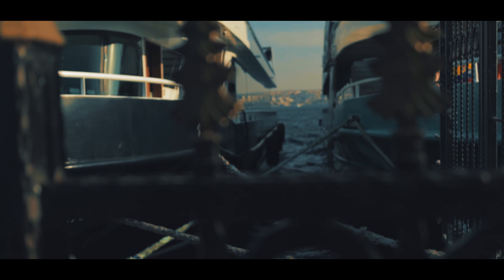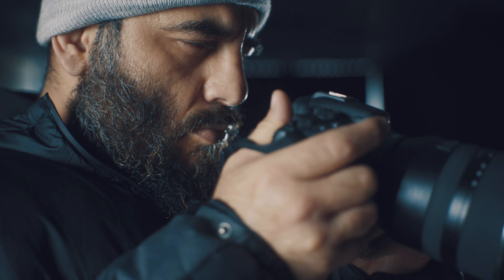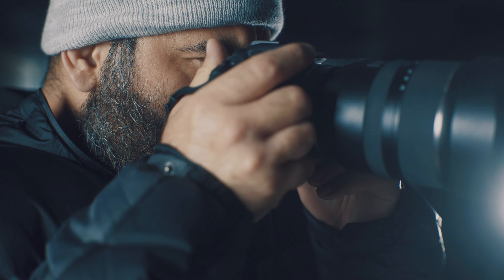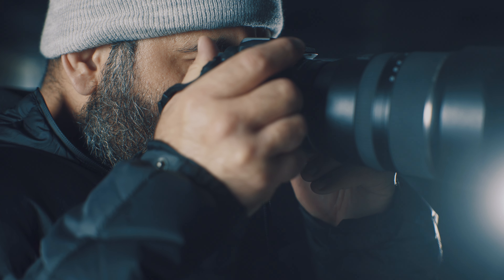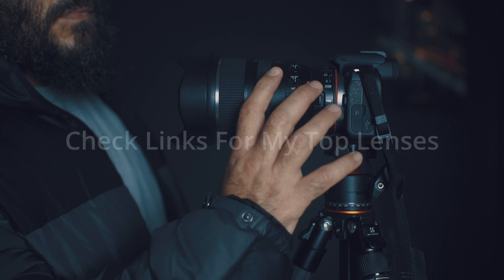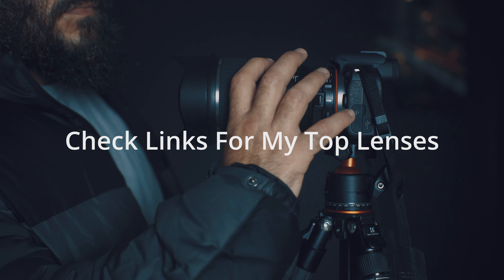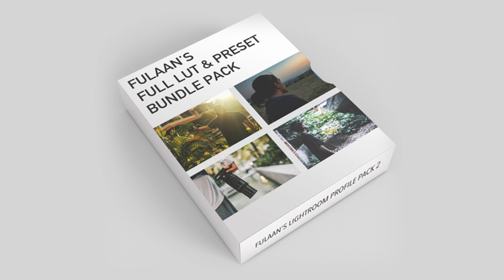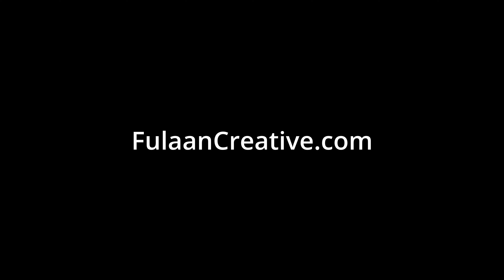Turn Your ZV-E10 into a Cinematic Video Beast | 3 Simple Upgrades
These 3 things will turn your Sony ZV-E10 into a Cinematic Video Machine.  Enjoy!

Sony ZV-E10

Awesome Lenses for the Sony ZV-E10:
(Wide) 11mm f1.8
(Medium) 23mm f1.4
(Tight) 30mm f1.4

SCREW ON ND FILTER (Check your lens thread size)
K&F Variable ND Filter

AI SOFTWARE YOU NEED TO KNOW ABOUT:
This AI turns photos into motion pictures:

SOME OF MY FAVORITE CAMERAS:
Entry Level Full Frame Beast
Best Hybrid Mirrorless
Best Cinema Camera

AFFORDABLE HIGH QUALITY GEAR:
Camera Bagpack
Neewer Fluid Head
Manfrotto Fluid Head

AFFORDABLE STUDIO LIGHTING:
SmallRig RC120B
85cm SoftBox
China Ball Lantern

AFFORDABLE AUDIO GEAR:
Cheap BUT awesome shotgun mic
Tascam DR-10L portable recorder
Affordable Headphones / Monitors
Cheap Boom Stand